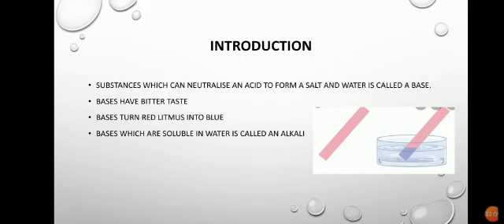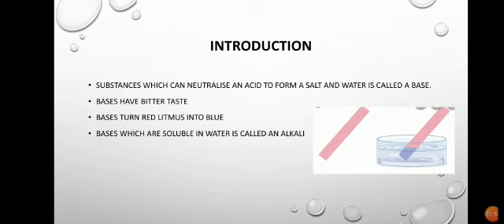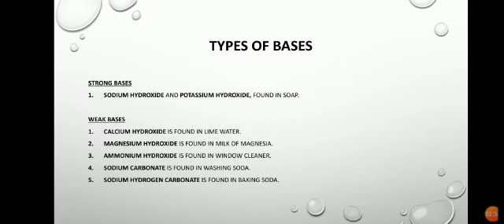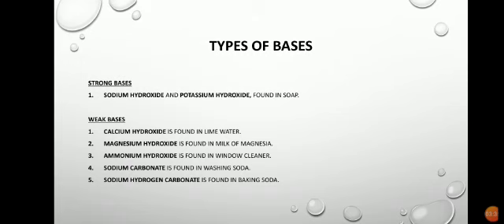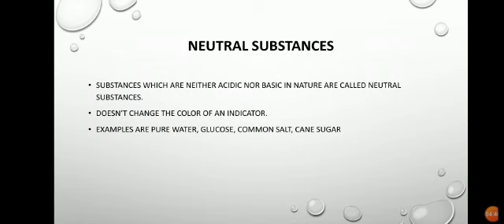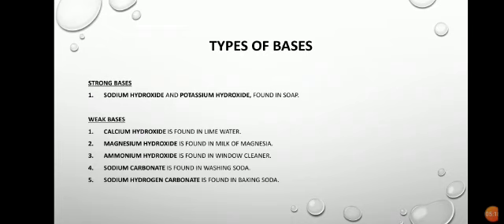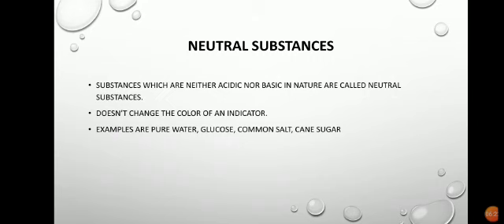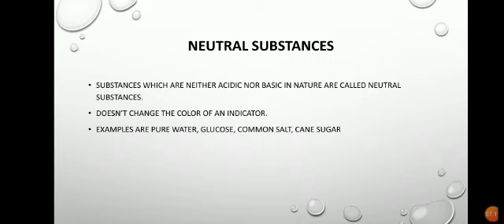Discussion on Bases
Class7: Acid, Bases and Salts